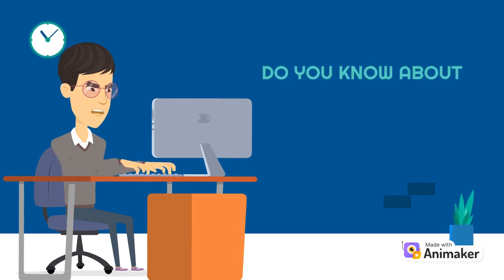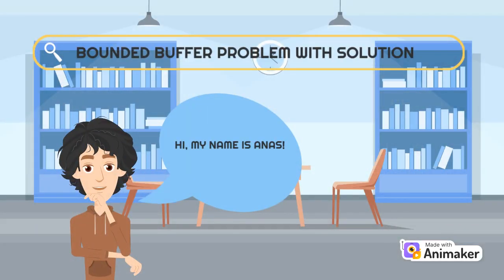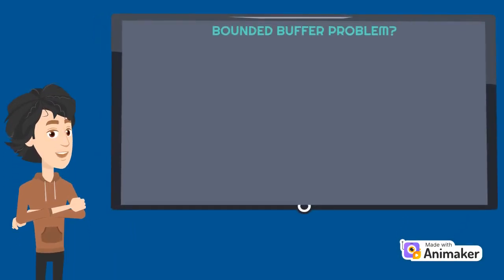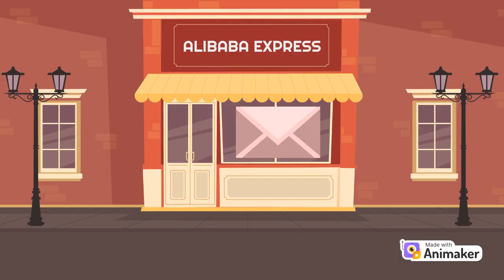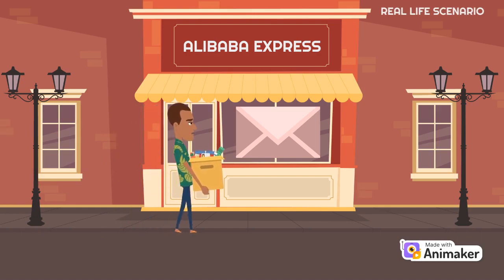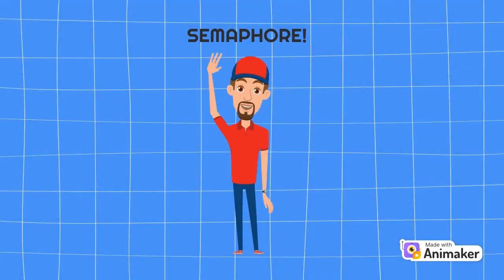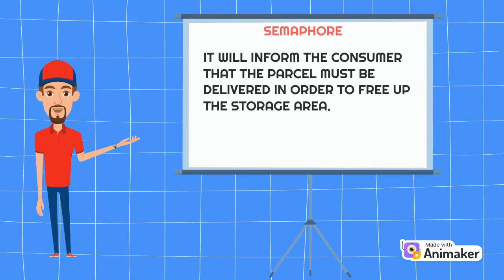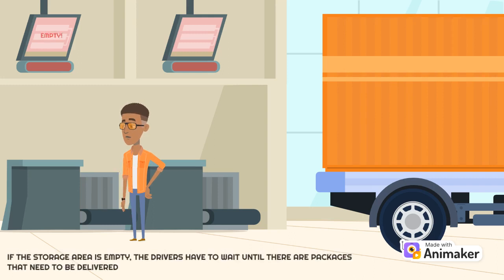Bounded Buffer problem in computer operating system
Hi, I am a student at UiTM and currently doing my Bachelor's in Computing Multimedia. This is an individual assignment task for subject CS520 ( Operating System ). Thank you and hoping everything will be ease for you in the future.